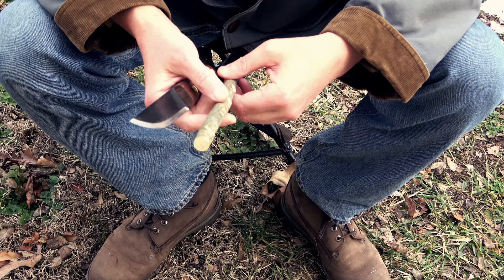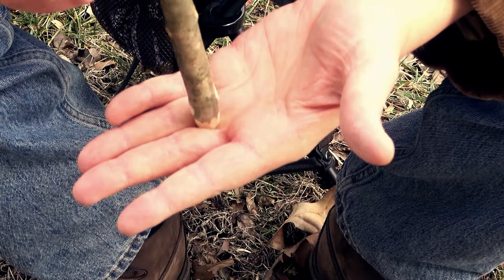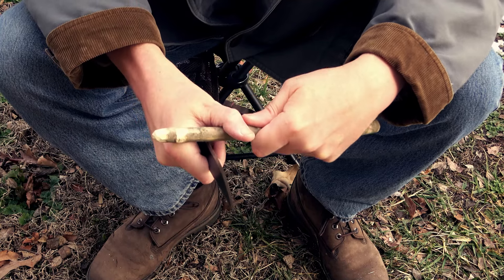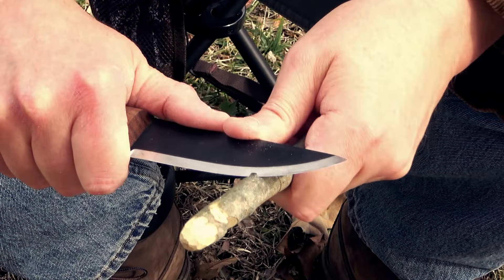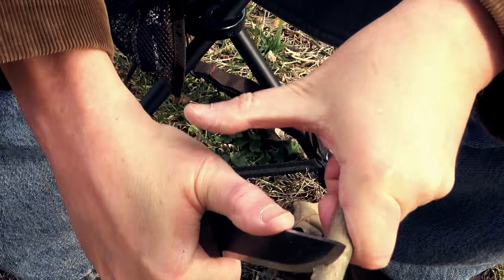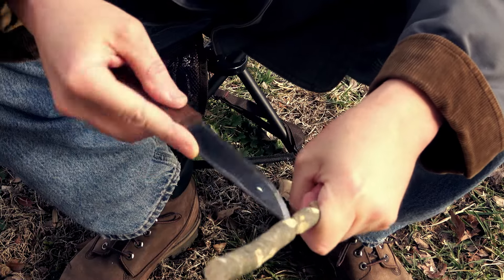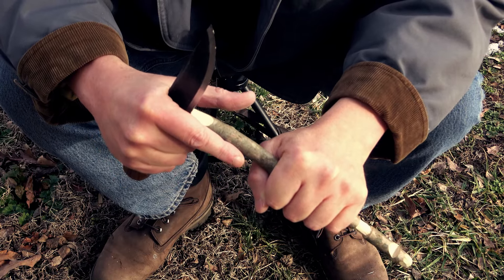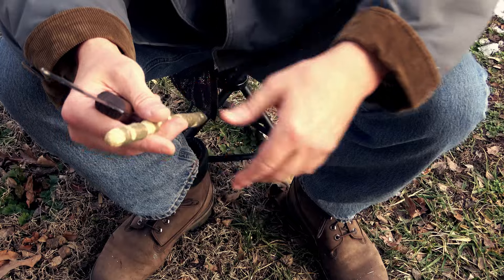Try Stick with Explanations - Gauntlet Challenge Task 3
The third task in the Gauntlet Challenge is to carve something. There are a number of woodsmen out there that make a brilliant wood spirit, but I'm not one of them, so this challenge I carve a try stick and provide explanations on the uses of the different carvings.

Proving you don't need an expensive blade for woodcraft. Budgets vs. Customs; although I have no problems with a budget blade, I chose a custom blade for the challenge.

As part of the challenge, editing is limited to prove you performed the task with a single blade and no trickery is afoot. This makes for a longer video, but sped up so it doesn't feel quite like paint drying...more like slopping on the paint.